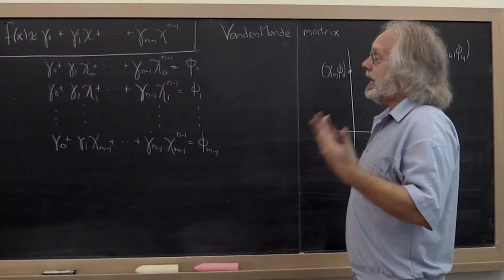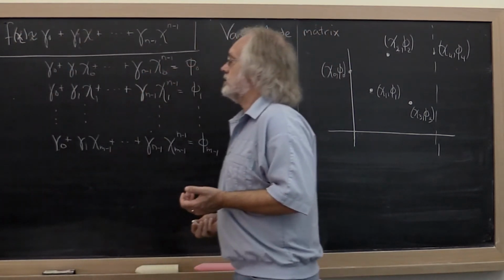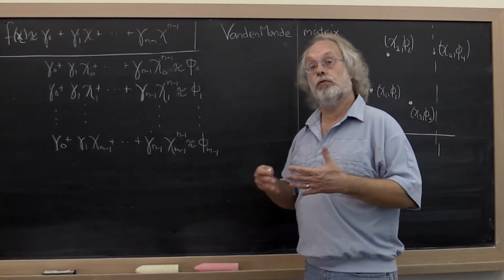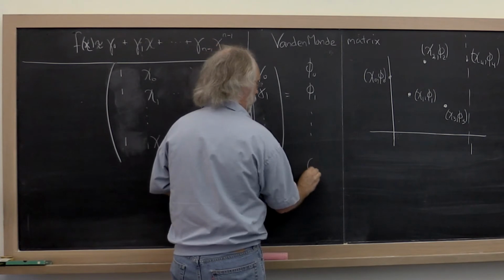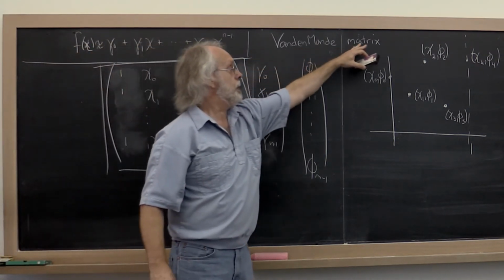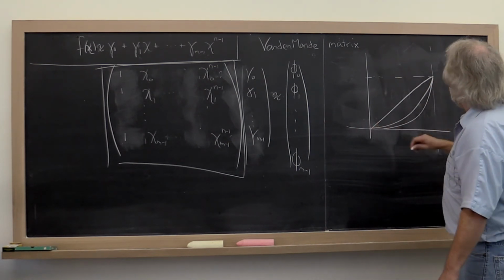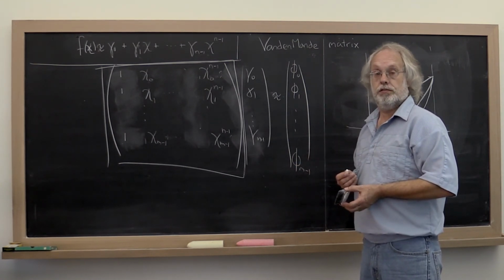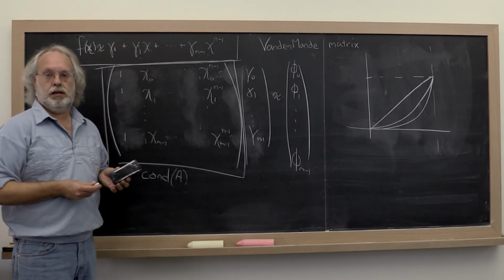03.1.1 Conditioning of a Vandermonde matrix